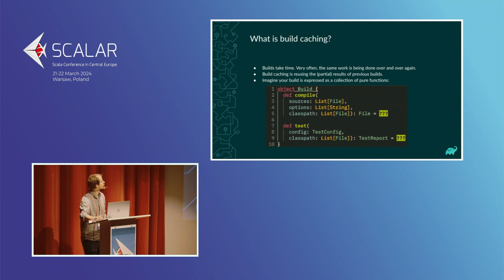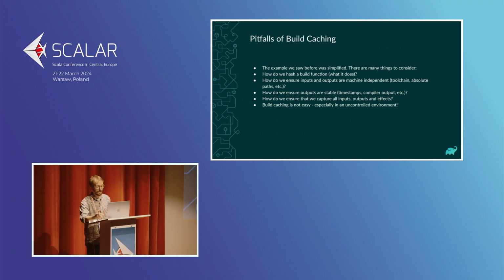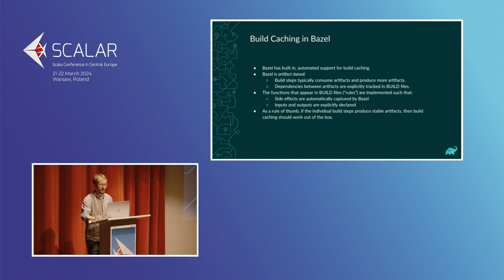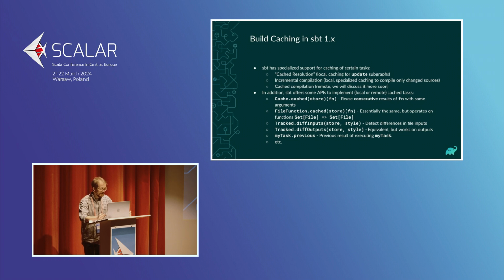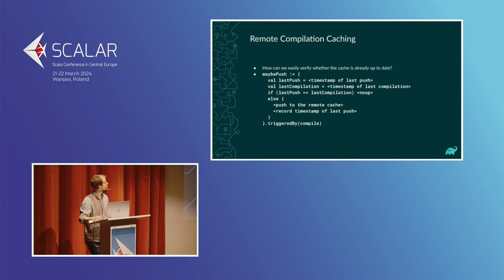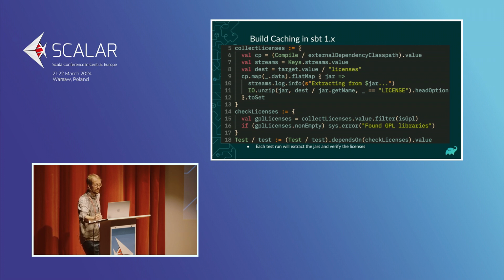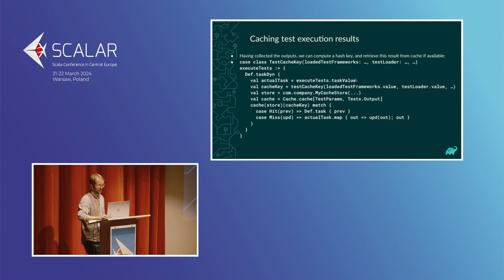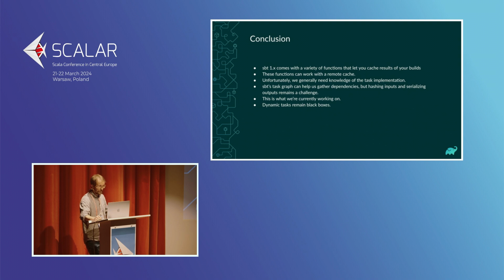Martin Duhem EXPLORING BUILD CACHING: A PRACTICAL OVERVIEW Scalar Conference 2024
In this talk, Martin will start with the basics, understanding what build caching is and why it can be a bit tricky to handle in real projects.